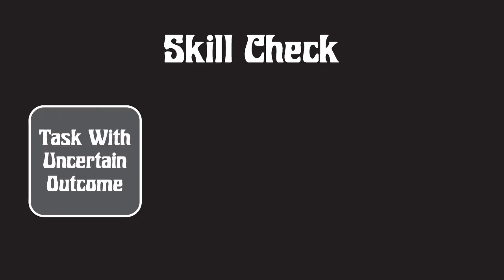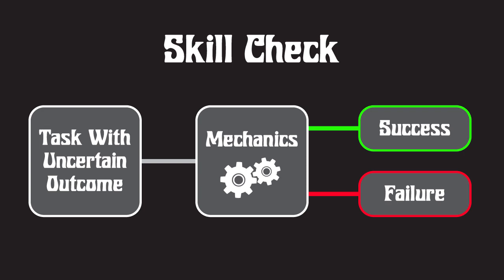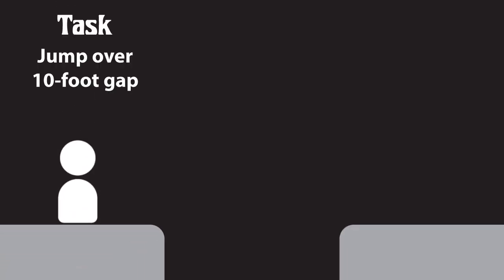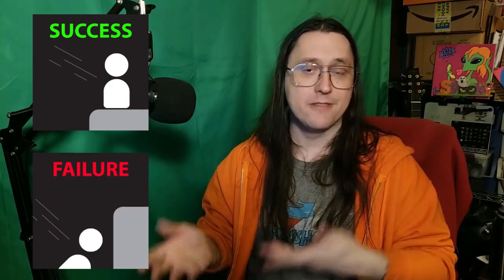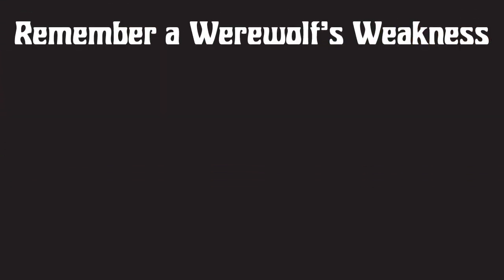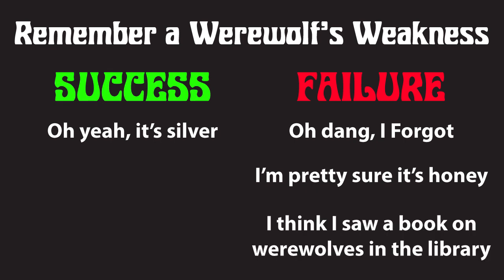Defining Failure in TTRPGs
Discussing how to define failure in a meaningful way that can enhance—or save—your gaming experience.

or not, I mean it's really up to you.